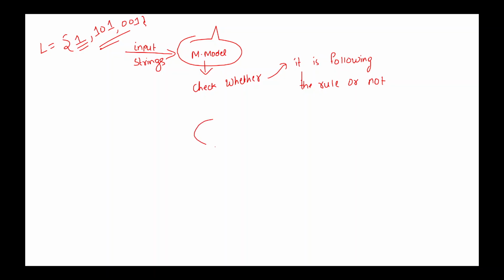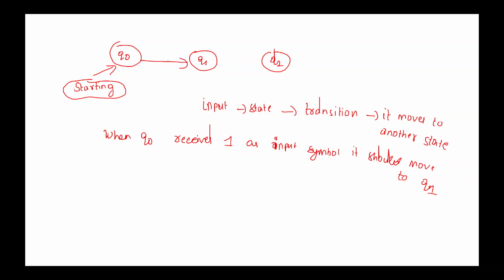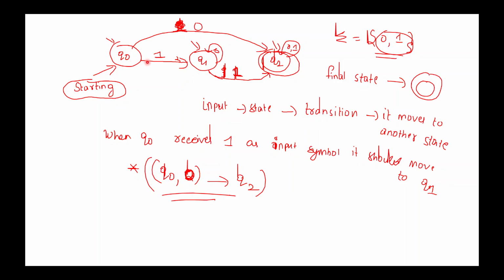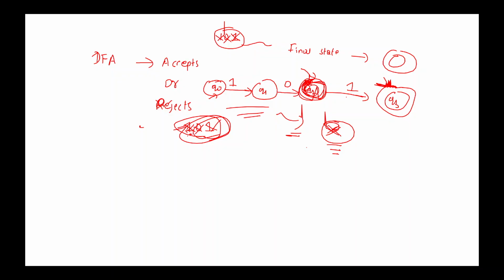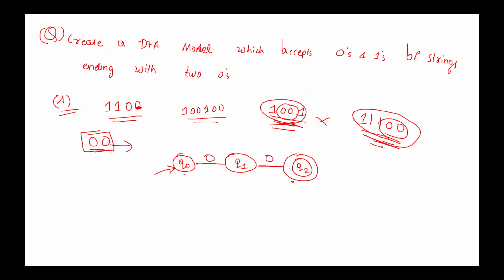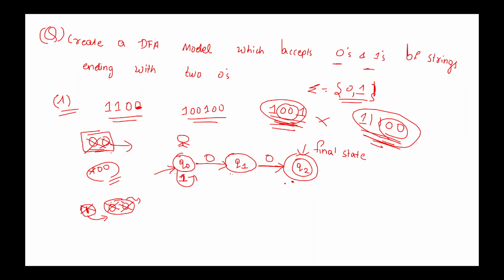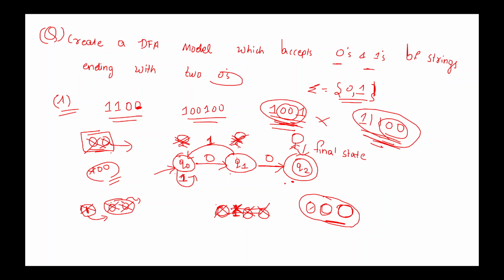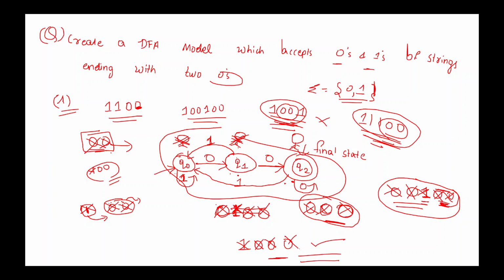Deterministic Finite Automata (DFA) Explained | Theory of Computation